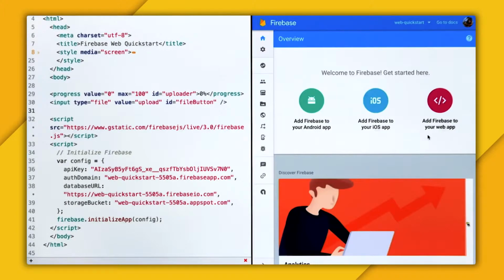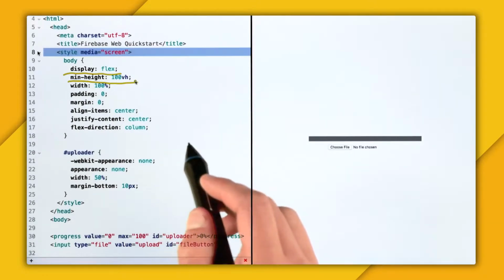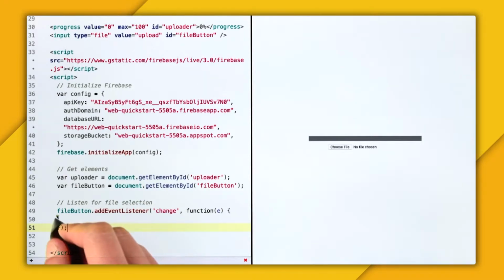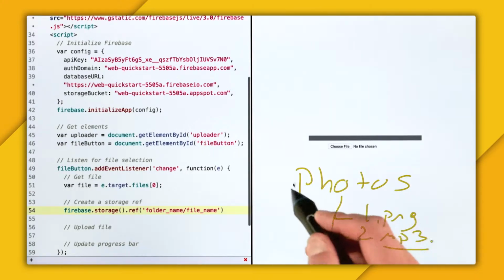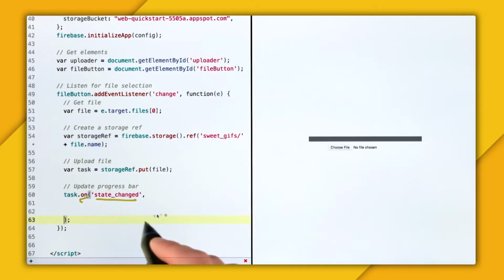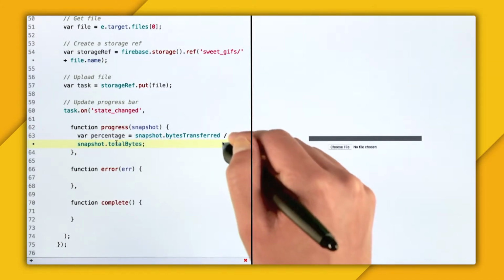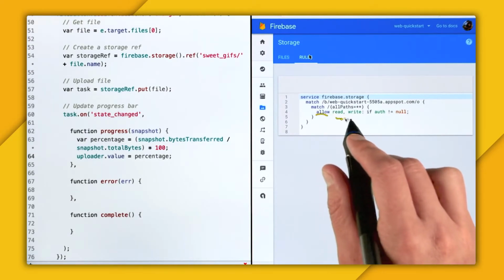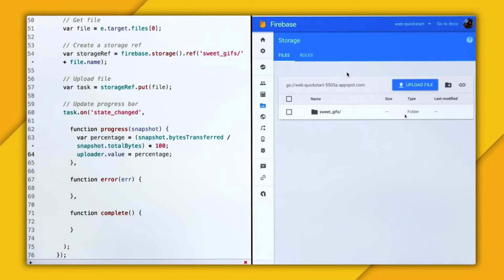Firebase Storage on the Web Firecasts